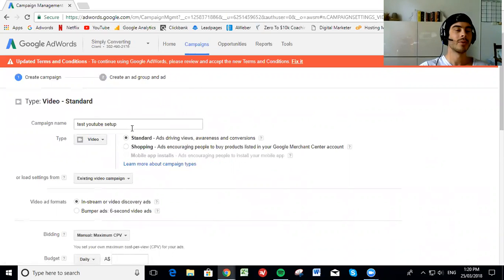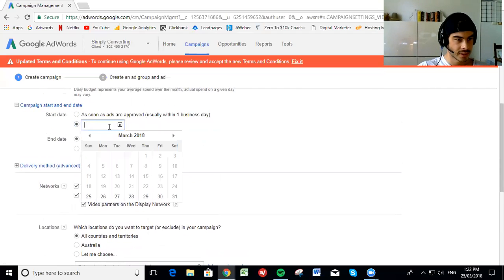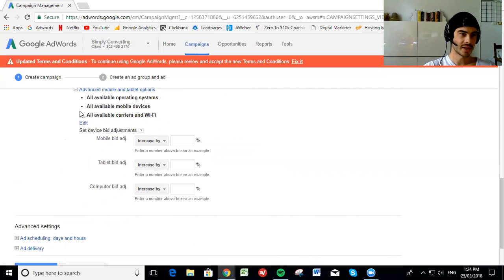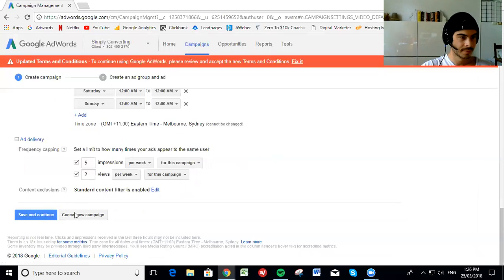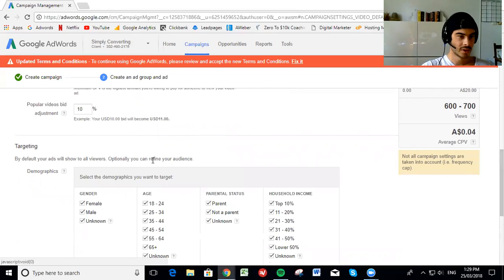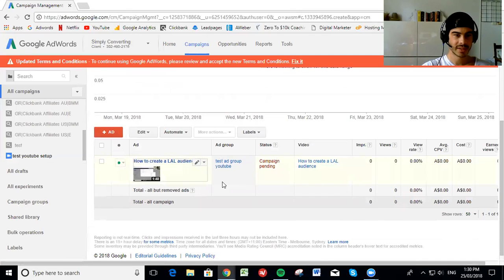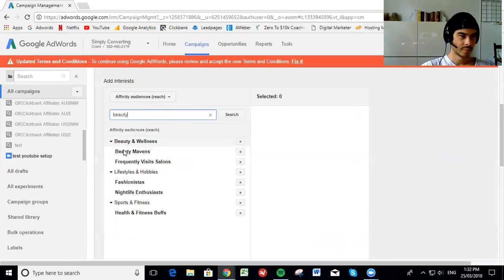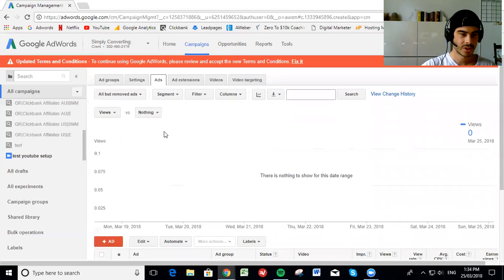How to Set up a Youtube Advertising Campaign in Less Than 15 mins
In this video i will show you how to setup a YouTube advertisement in less than 15 minutes. I will show you the 'best practice' settings to help fast track your results.